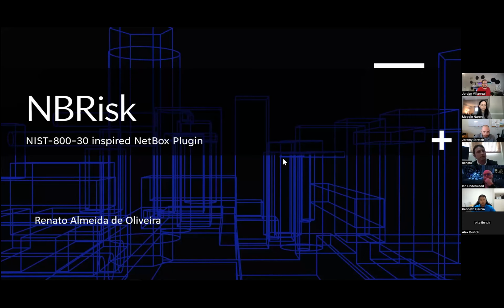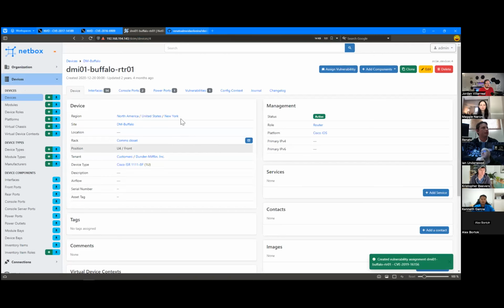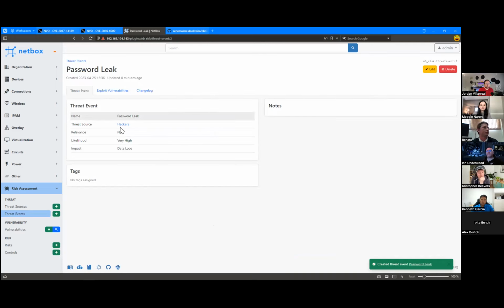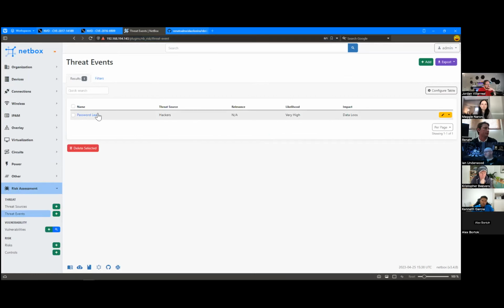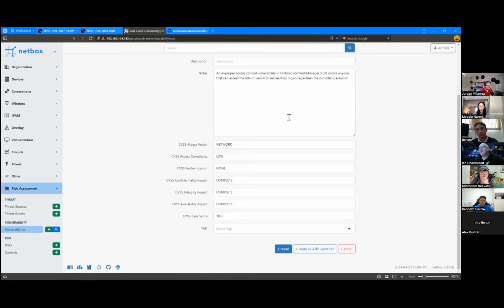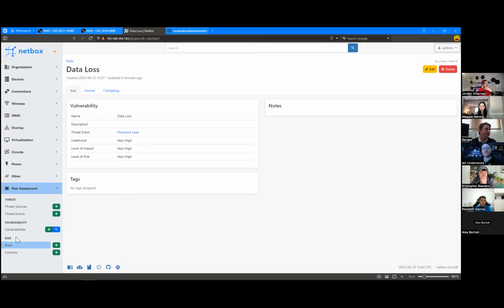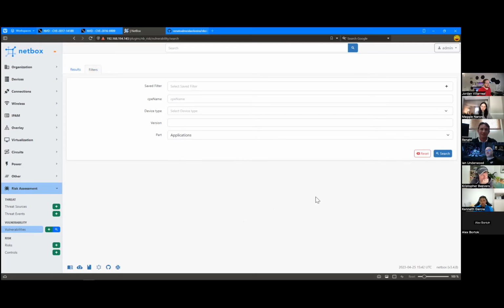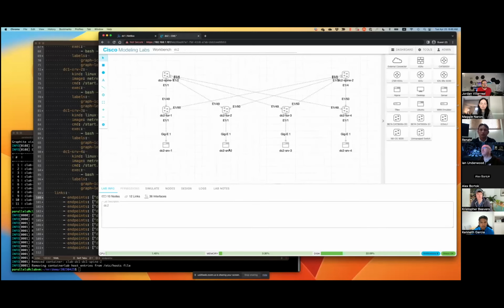Renato Oliveira - April 2023 NetBox Labs Community Meetup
In this clip from the April NetBox meetup call hosted by NetBox Labs, community member Renato Oliveira demos NBRisk, a NetBox Plugin inspired by NIST 800-30 for risk management that he developed.